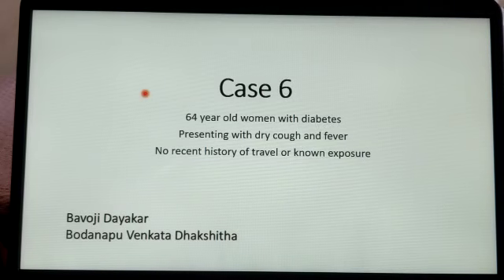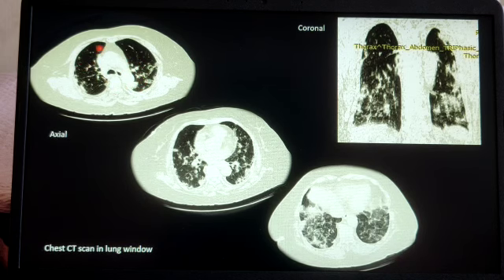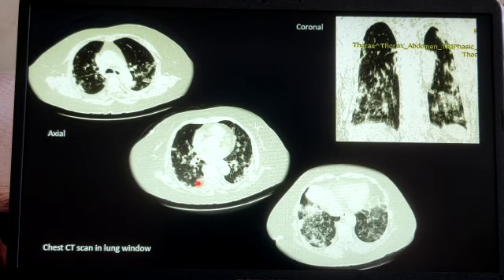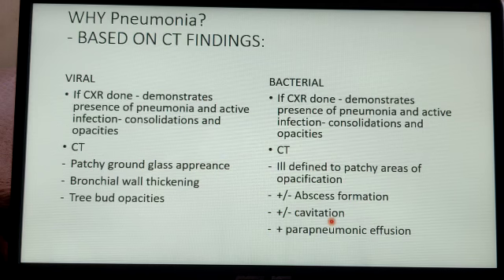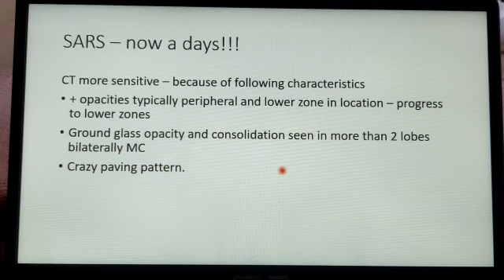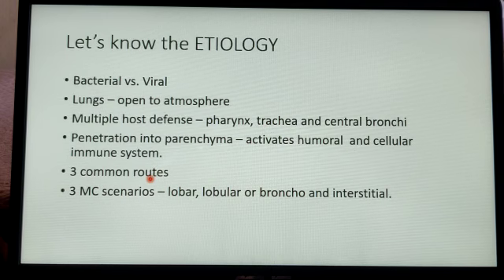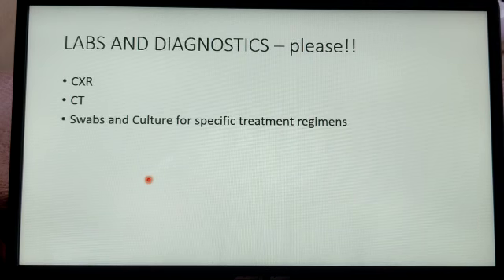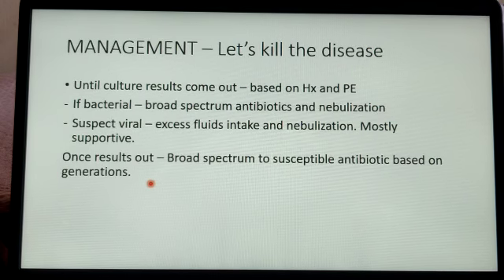LUNG CT and LUNG infections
Case given of a patient who underwent the CT scans and the way how to proceed with history taking, PE, making the diagnosis and workup and the prognosis of the patient.
Lung infections are very common and need require very aggressive treatment for the infection not to become severe. Catching the infection at very earlier stage can give best shot with prognosis and less chance of admission to ICU.